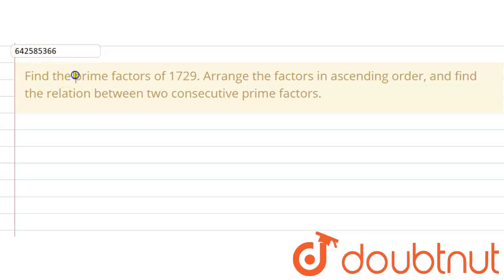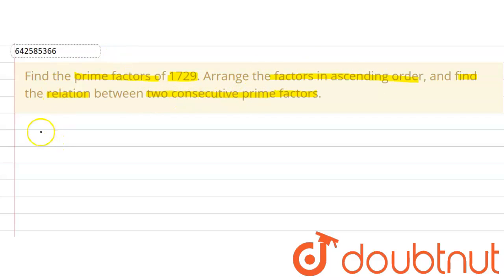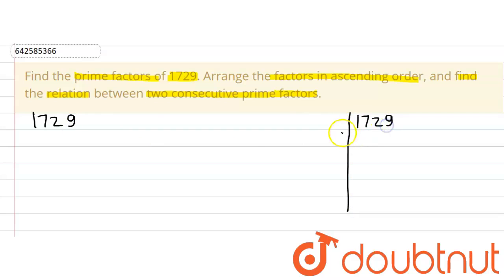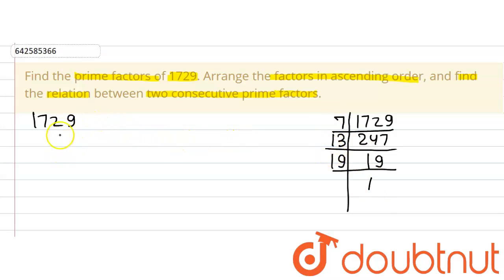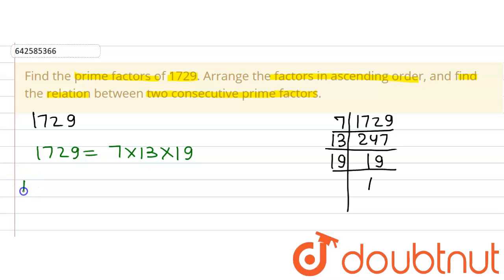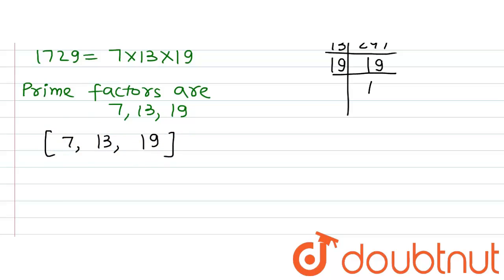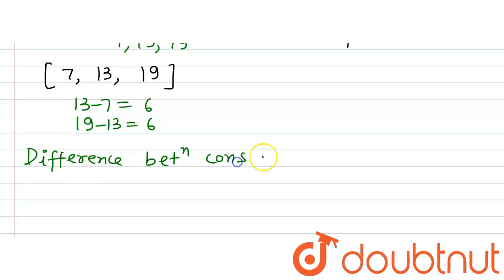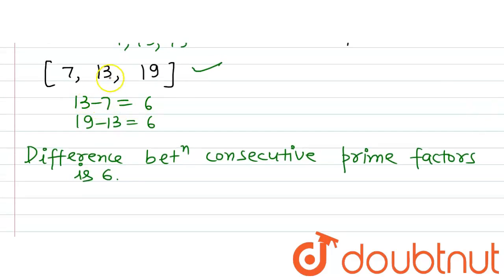Find the prime factors of 1729. Arrange the\r\nfactors in ascending order, and find the relation...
Find the prime factors of 1729. Arrange the\r\nfactors in ascending order, and find the relation between two consecutive\r\nprime factors.
Class: 6
Subject: MATHS
Chapter: PLAYING WITH NUMBERS
Board:CBSE

👉 Have Any Query? Ask Us.

Our Telegram Pages:
class 6
6 class ka math syllabus